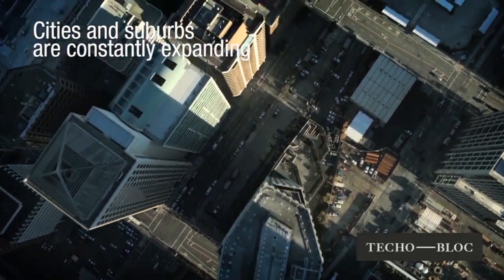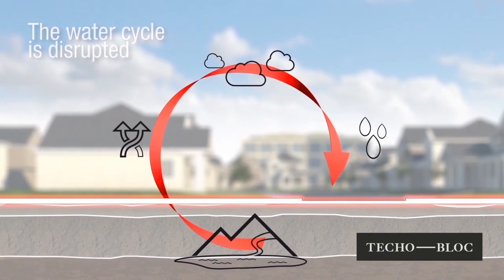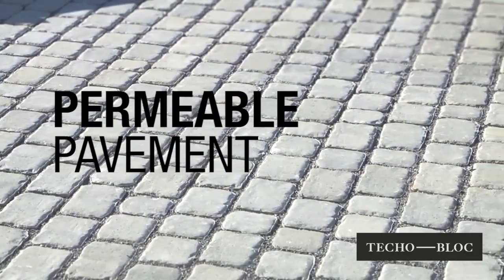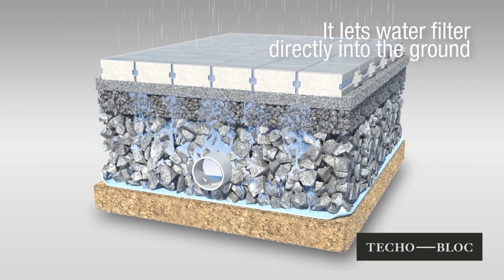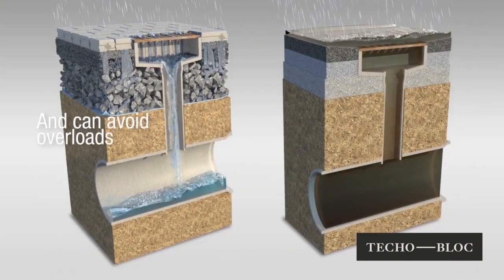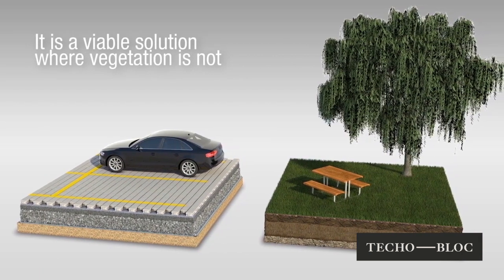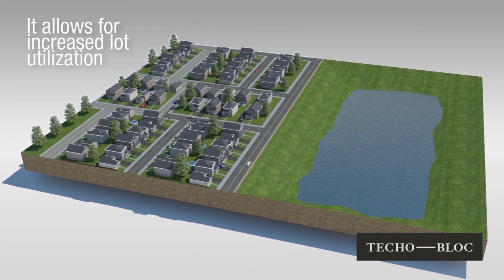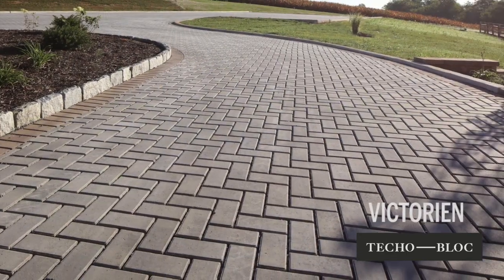Benefits of Stormwater Management with Permeable Pavement Solutions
The Hydra system by Techo-Bloc is a ground-breaking storm-water management paving system for heavy traffic industrial, commercial and institutional use. It is the ideal solution to address the growing need (and requirement) to increase ground permeability, storm water management, meets sustainability goals (LEED projects), eases the pressure on potable water supply of municipalities and, provides a cost-effective solution far more durable than asphalt. The pavers interlock vertically, horizontally and rotationally resulting in a very strong and sustainable permeable pavement.
For more on this product and other permeable pavement products please visit our